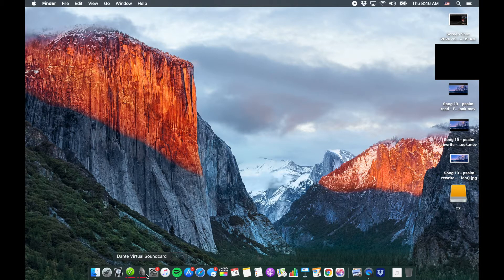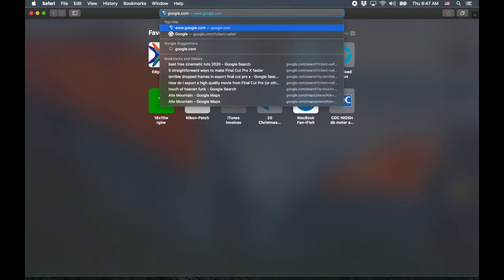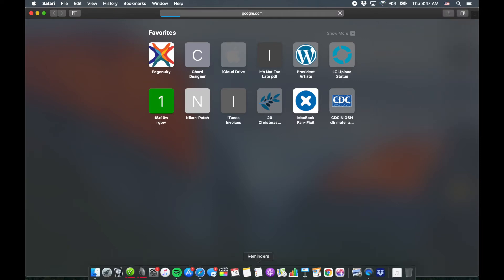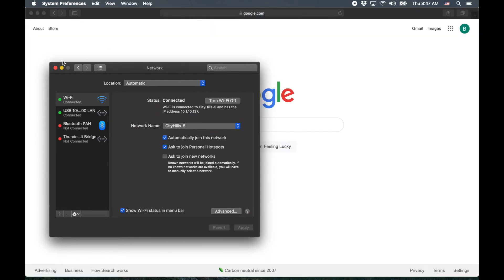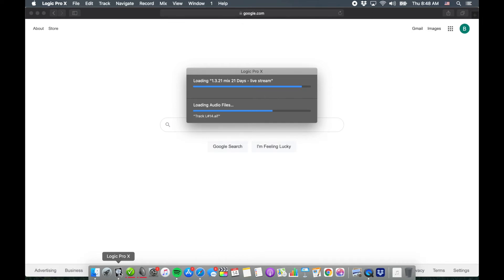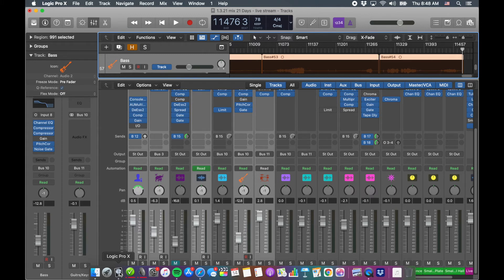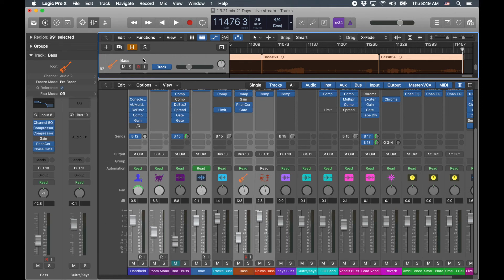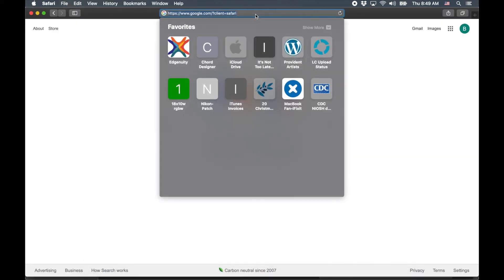Dante and WiFi on Mac - change "Set Service Order" - FIX FOR Logic Pro X NOT STARTING/OPENING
Go to WiFi icon, Network Preferences, settings icon, "Set Service Order", and drag WiFi to the top of the list.  This should enable internet usage while Dante is running on the separate ethernet network connection, and should allow Logic Pro X to open properly without getting stuck on the title screen.